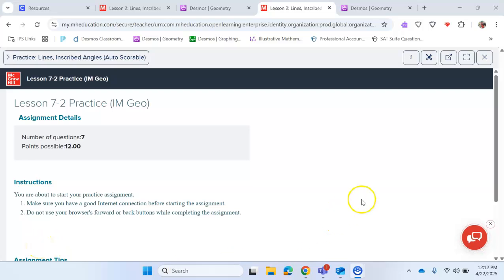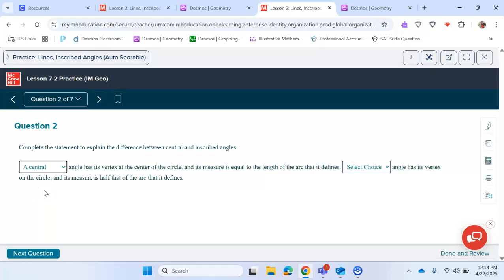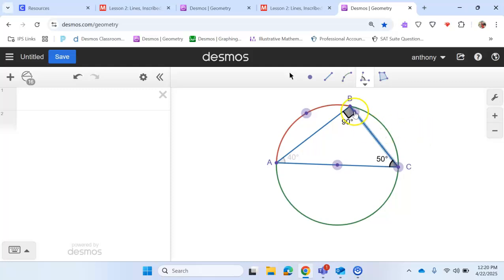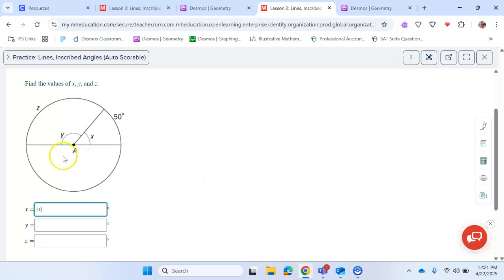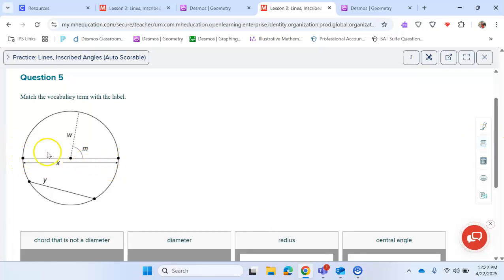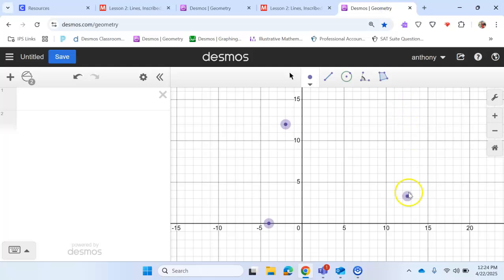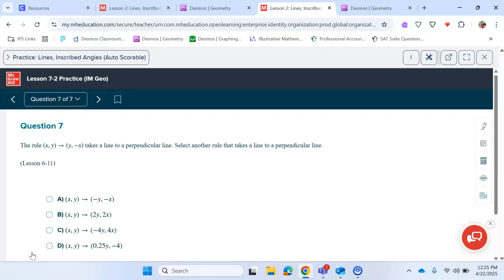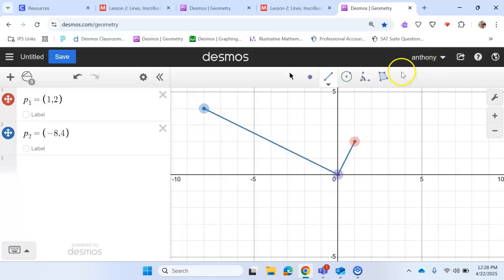Lesson 7 2 Practice Lines, Inscribed Angles